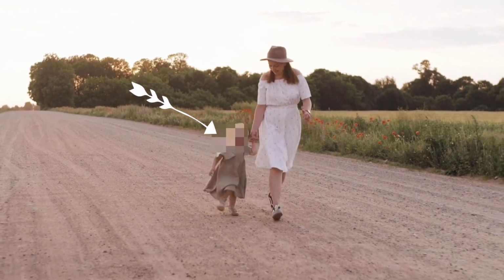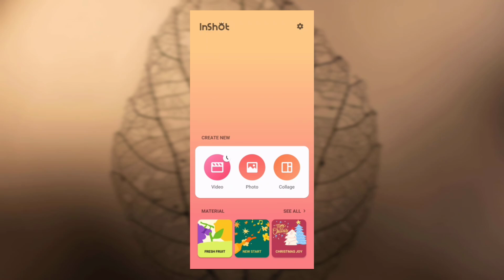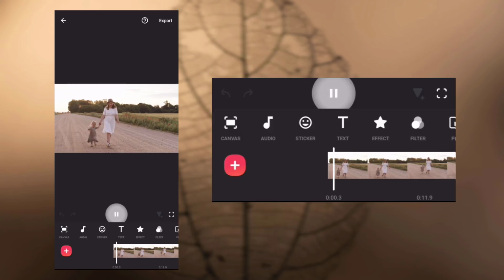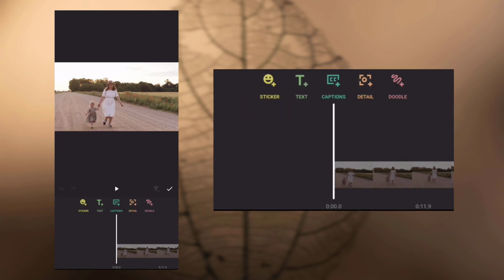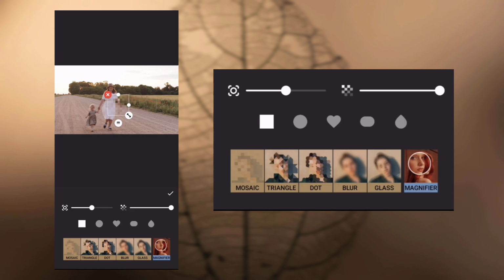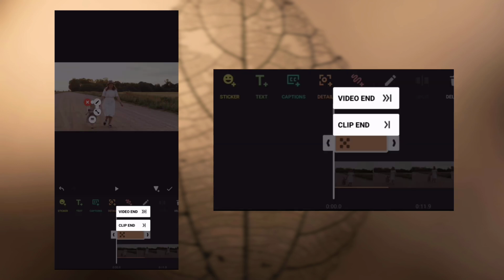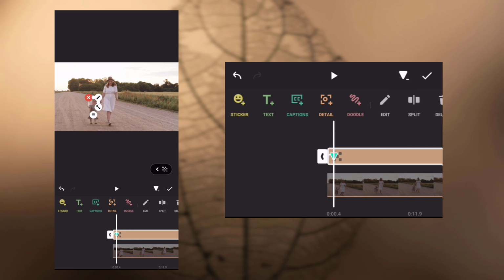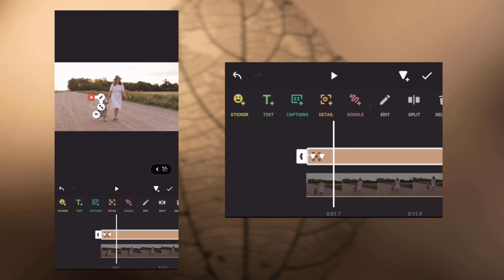How To Blur Moving Face On InShot | Inshot Tutorial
inshot How To Blur Moving Face In InShot